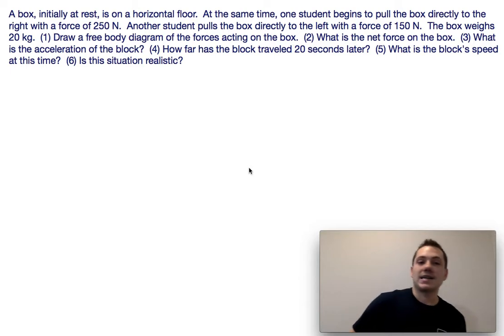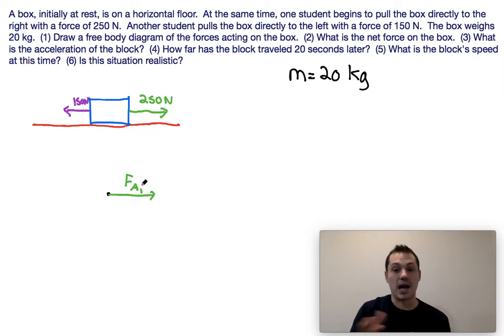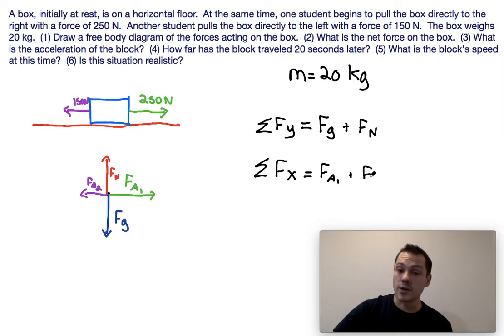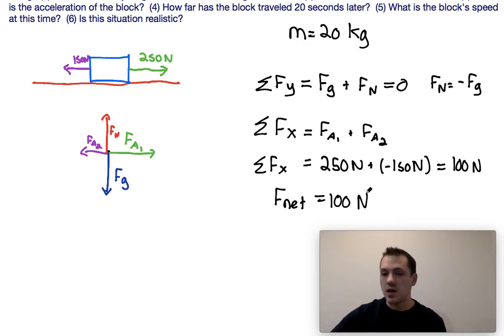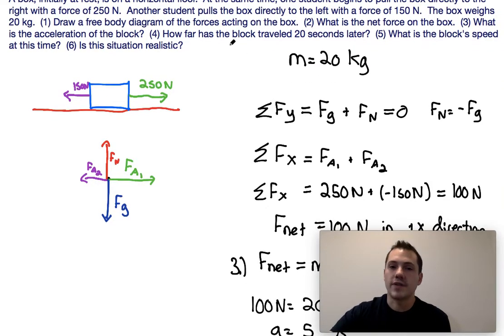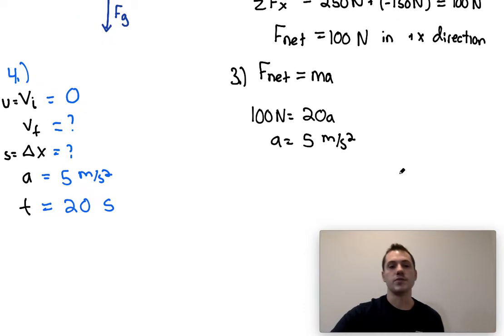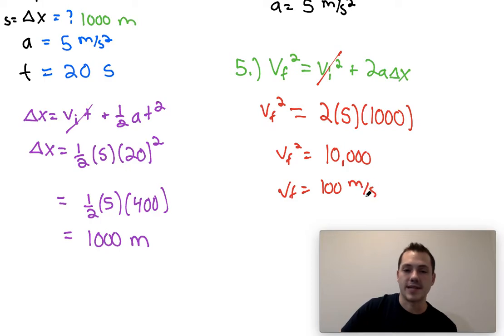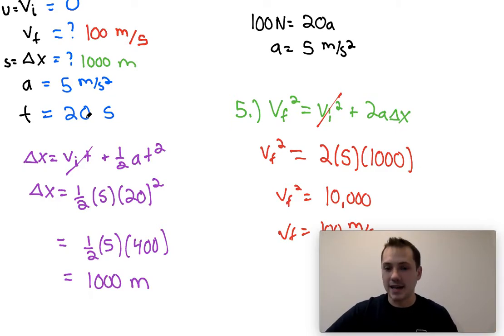Block on Horizontal Plane with Applied Forces Kinematics Problem